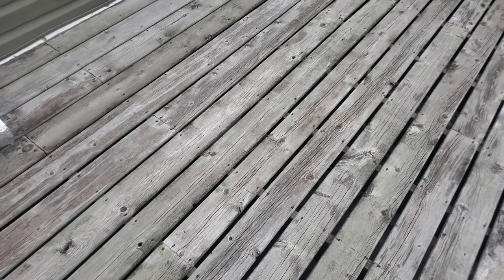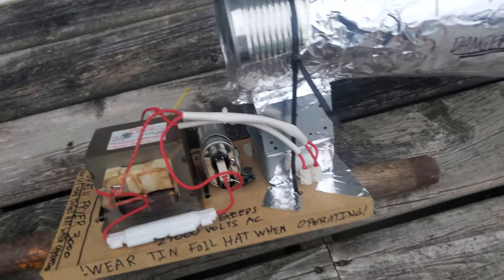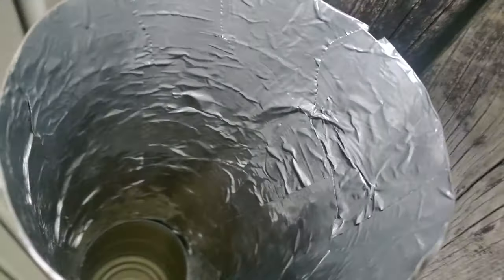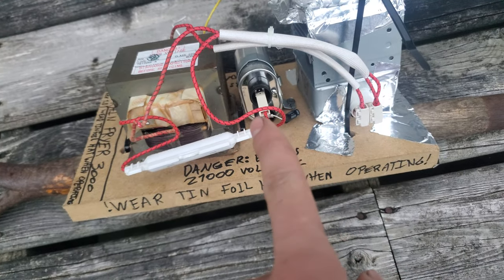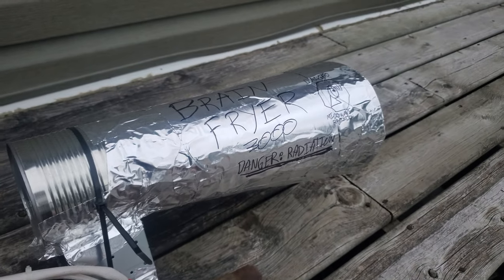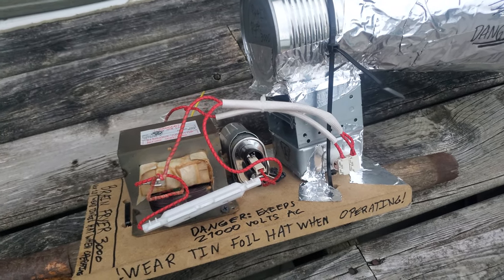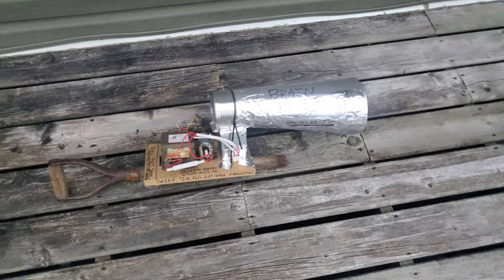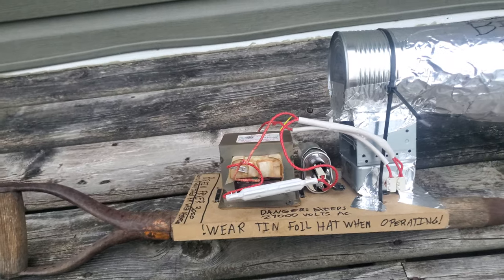New invention- The Brain Fryer 3000- made from old microwave